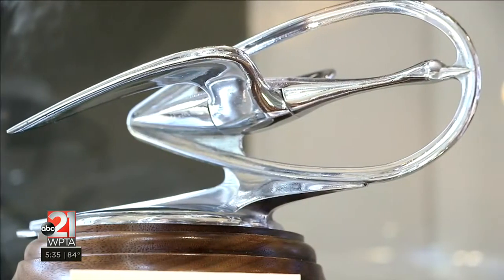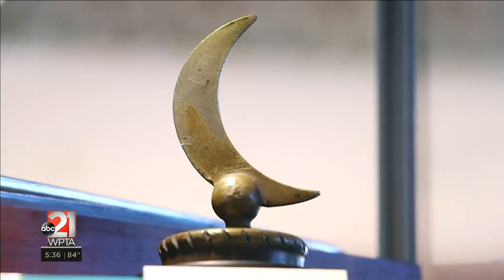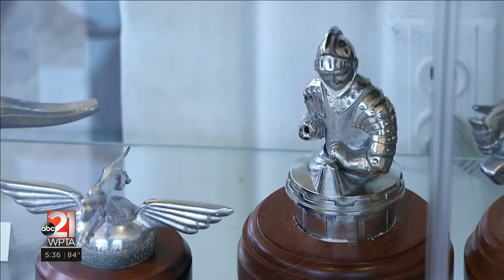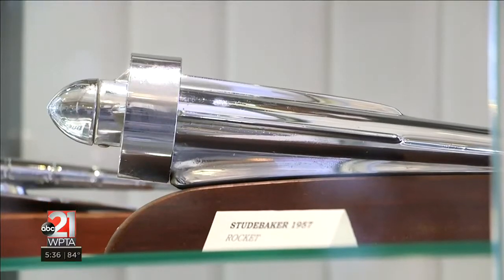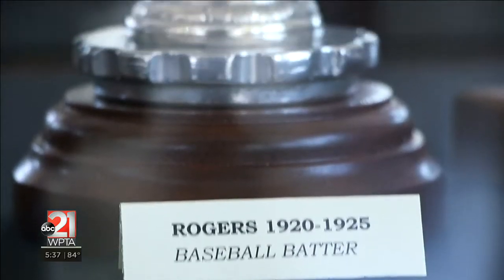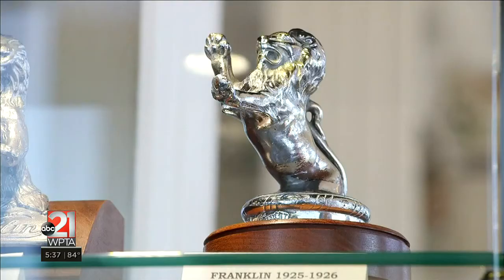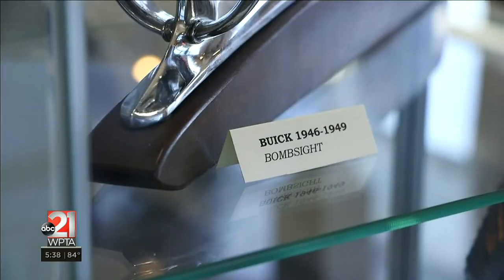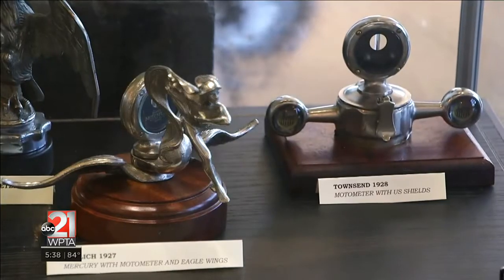Collection of rare, historical hood ornaments on display in Auburn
AUBURN, Ind. (WPTA21) - The Auburn Cord Duesenberg Automobile Museum is holding an impressive collection of “functional art”. Throughout the first floor of the historic Cord administration building, are display cases of a new exhibit called Evolution of American Car Mascots and Hood Ornaments. It includes over a hundred personal artifacts of Jon Zoler.

“I’ve always been interested in art — my wife has been interested in collecting in art,” he told us during his visit to the museum, “and we’ve been collecting art for… I guess now must be close to 50 years!” They began with large items, American Folk Art, which included weathervanes, decoys, carved wooden objects, and furniture. But when they moved from New Jersey, to make a home in Florida, they sold it all. “What collectors do, is they collect,” Zoler said. “We weren’t going to go back to what we had collected before. That phase of our life was over.” Soon after, the sculptural look, and smaller size of hood ornaments caught their attention.

“Americans use the term ‘hood ornament’, the English and Europeans more likely use the term ‘car mascot’, but they’re basically talking about the same thing,” he elaborated. It’s been over a decade now, and Zoler has acquired pieces from across the world. On display at the museum, are 150 of them — American-made between 1911 and 1957. In the earlier years, they had two purposes: a thermometer to make sure the radiator didn’t overheat, and convey an image, brand or style. “Pontiac had an Indian starting in 1926, and they used that theme for 30 years,” Zoler described. “Packard had goddesses, Cadillac had goddesses. The other common themes were powerful animals, fast animals, graceful animals.”

And you’ll see just that at the Auburn Cord Duesenberg Automobile Museum — a wide range of big and small, short and long hood ornaments. Simple or elaborate depictions of lions, pegasus, Native Americans, spaceships and rockets, even a baseball player. But because of concerns over safety, and designs to reduce weight, they began to disappear around the 1960s.

“I basically think that collectors should share with people that like to enjoy objects of art — what they have,” Zoler said. “If you’re a collector, you get satisfaction in seeing other people enjoy what you’ve purchased and these objects.” The collector is sending another 50 hood ornaments and mascots to the museum soon, where everything will be on display through June of 2024. “It being here, in this incredible 1930s Art Deco showroom is a perfect marriage or collaboration.”